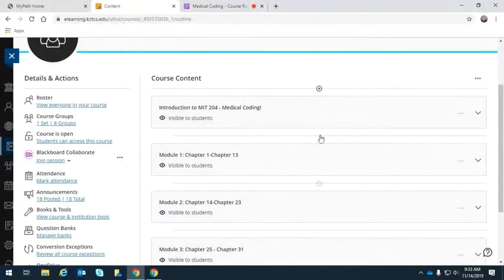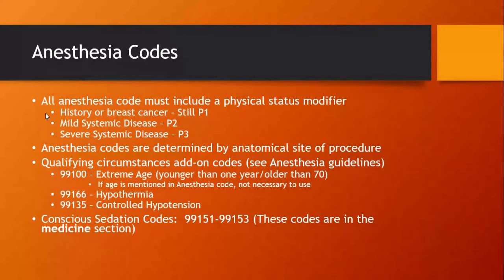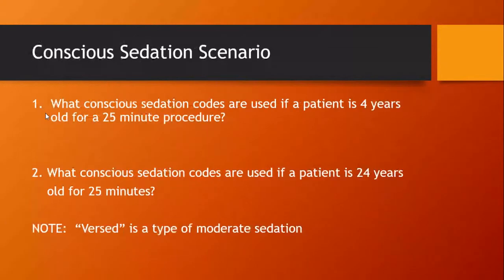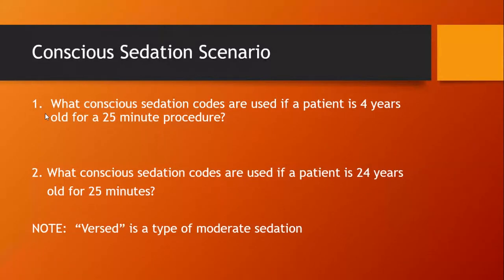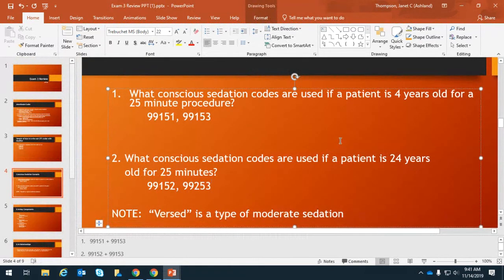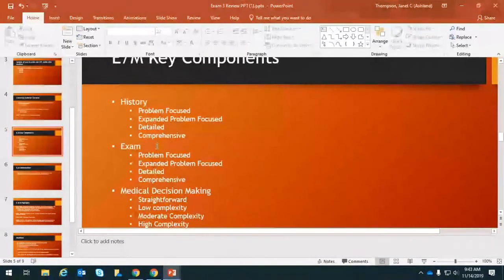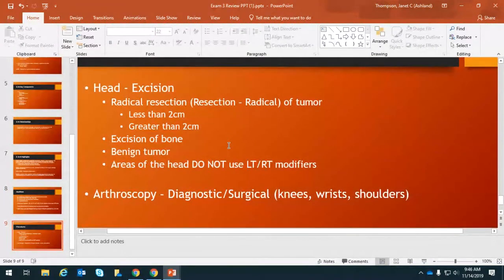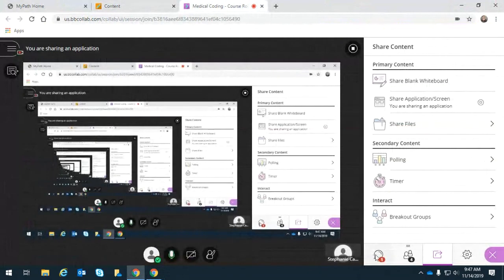MIT 204 - Exam 3 Review - 2019